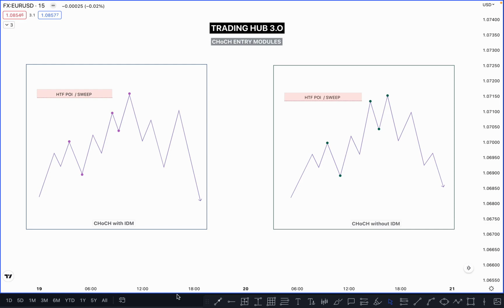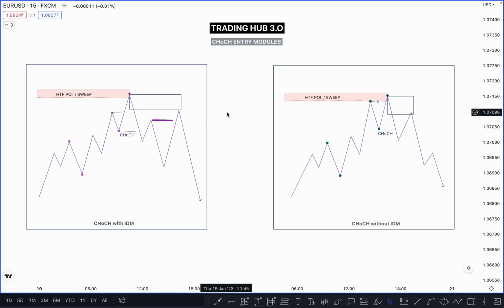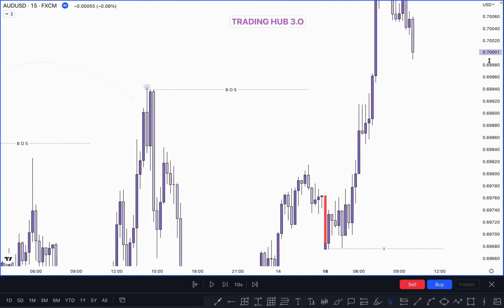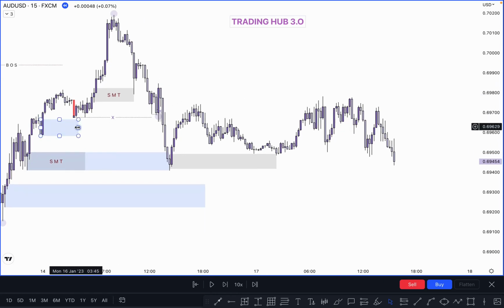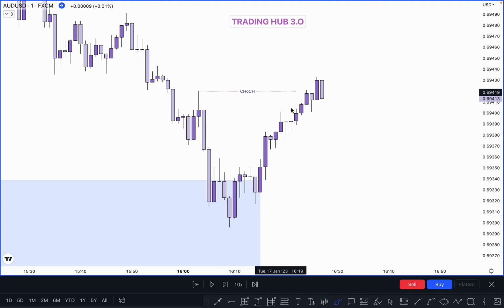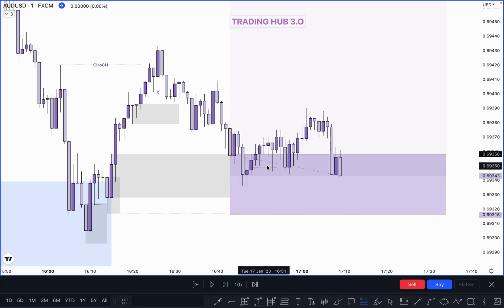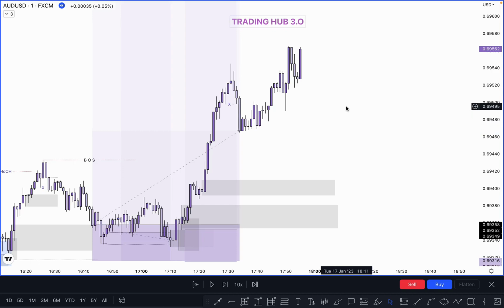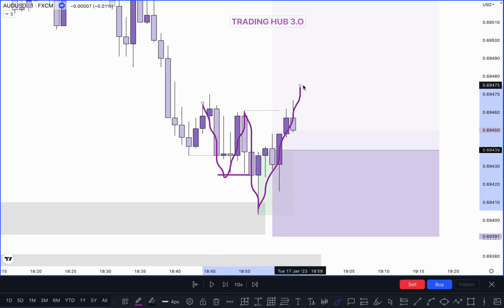13 entry choch module